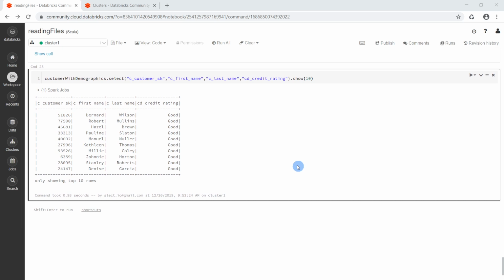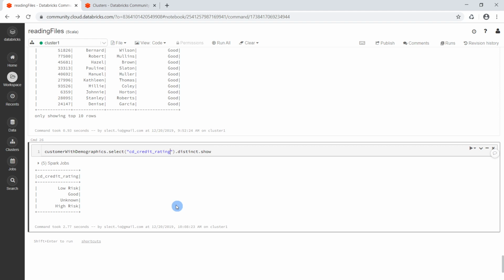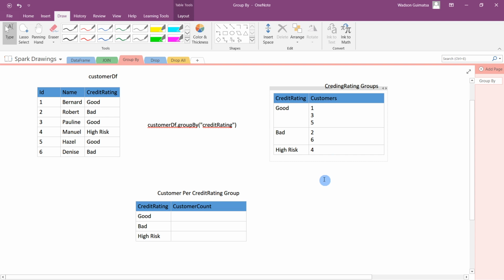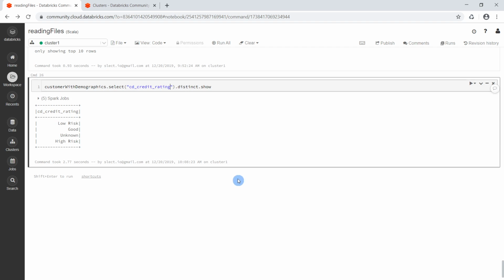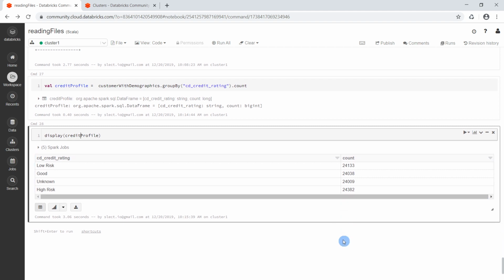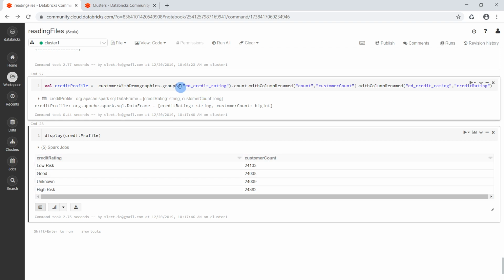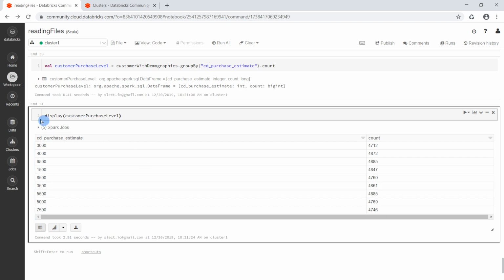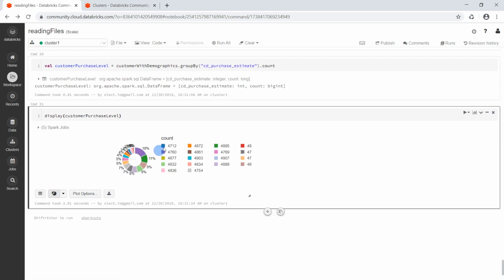Apache Spark & Databricks: How to group columns from a DataFrame | Part 8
In this video, I'll show you how to group columns from a DataFrame

This series of videos will help you get started with apache spark using Scala and databricks.
password: tpcds1gb@slect-io